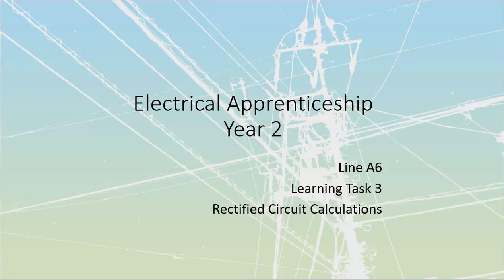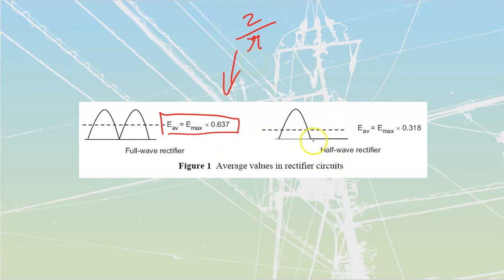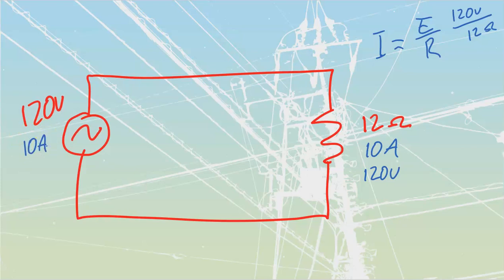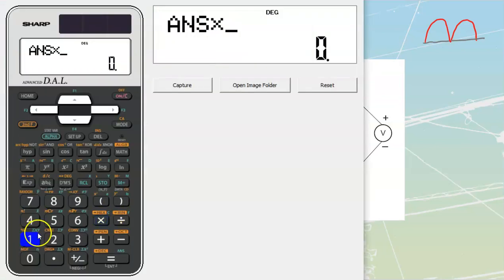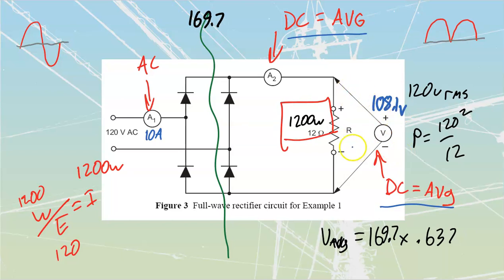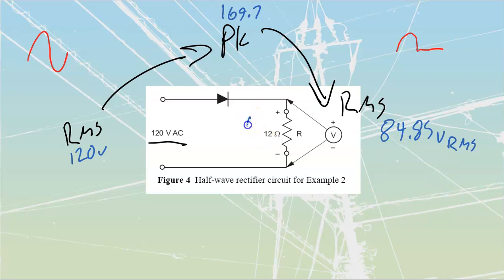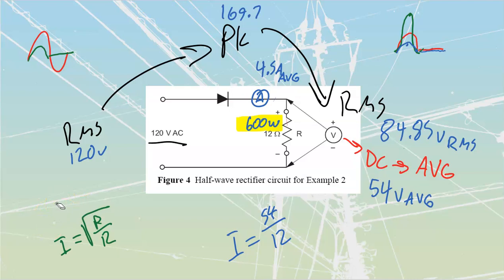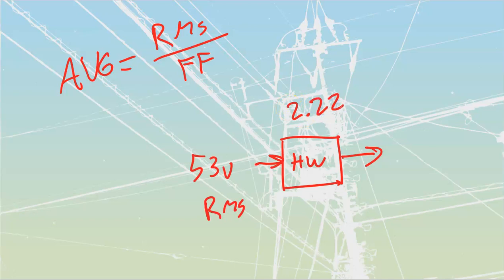Rectifier Calculations L2 A6 LT3